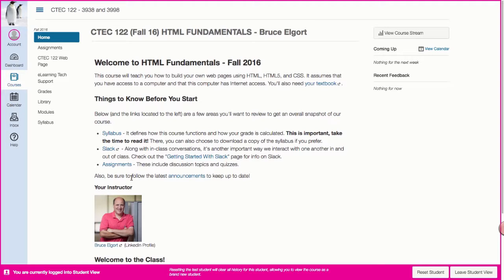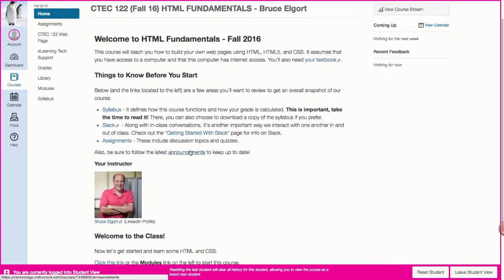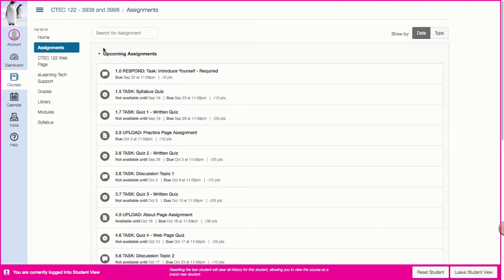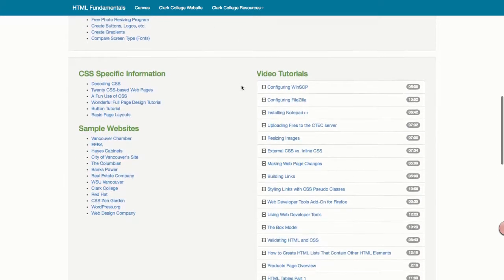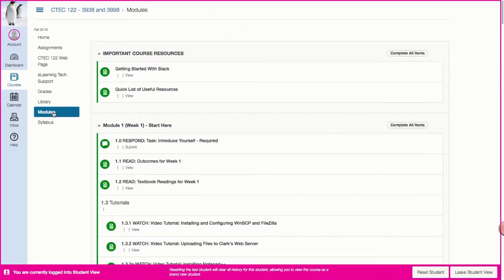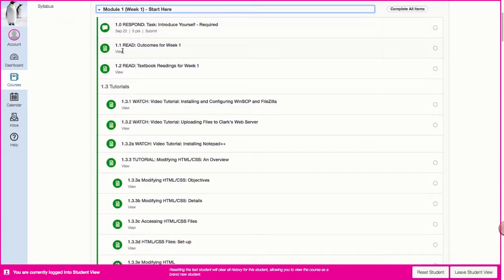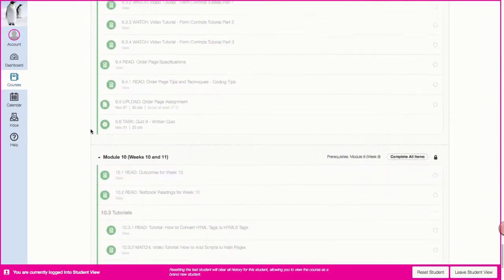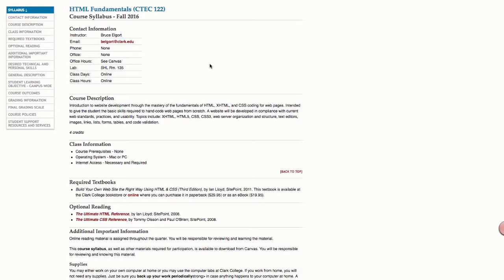CTEC 122 - Canvas Shell Overview